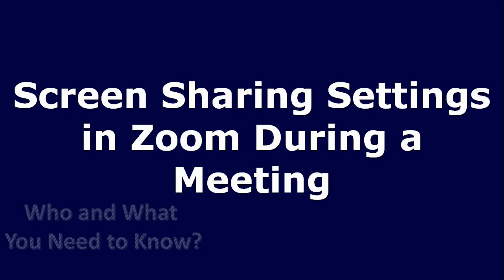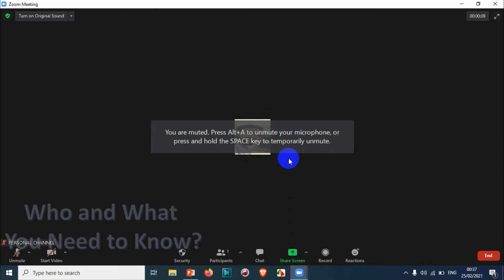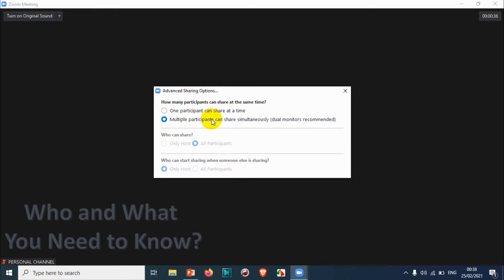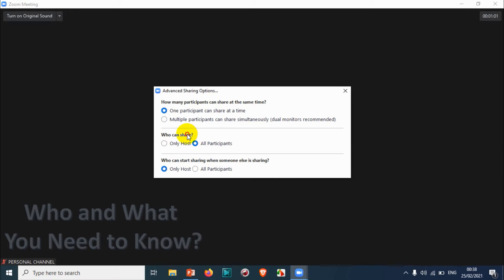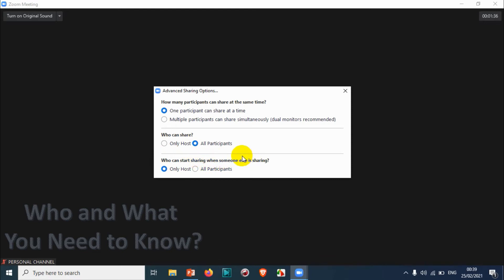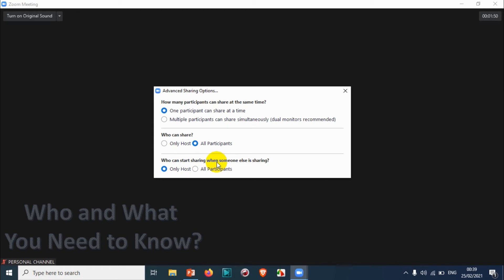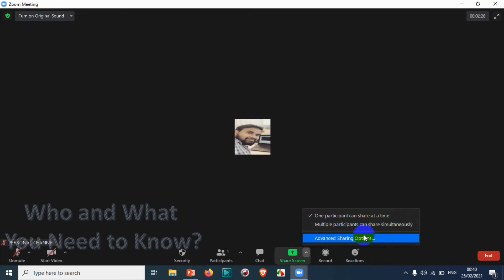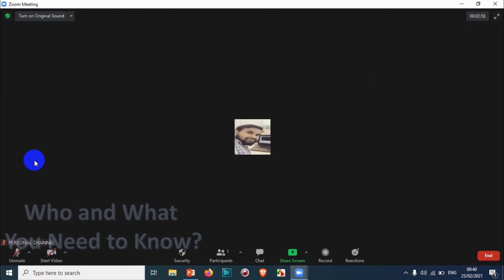Screen Sharing Settings in Zoom During a Meeting | How to Allow Participants Share Screen Same Time?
In this video I am showing what are the screen sharing settings available during a meeting.

You can customize screen sharing settings as explained in this video.

Let's discuss some topics related to this:

1. How do I share my screen in Zoom meeting?
Sharing your screen or content

    Click the Share Screen button located in your meeting controls.
    Select one of these screen share options: ...
    (Optional) Enable these features, located in the bottom-left corner of the share window: ...
    Click Share.

2. Does zoom allow screen sharing?
Screen sharing for Zoom meeting participants is disabled by default. You can enable screen sharing for participants on a per meeting basis, or you can change your settings to enable participant screen sharing by default for all meetings.

3. How do I enable screen sharing during a zoom meeting?
Enable participants for screen sharing while in a meeting

Click on the up arrow near the Share Screen button in your meeting control bar. Click Advanced Sharing Options. Click All Participants. Your participants may now share the content from their screen.

4. How do you control screen share on Zoom?
You can request remote control from the host or participant who is sharing their screen.

    While viewing another participant's screen share, click the View Options dropdown menu located at the top of your in-meeting window.
    Select Request Remote Control, then click Request to confirm.

5. Can I change zoom settings during a meeting?
Sign in to the Zoom web portal. In the navigation panel, click Account Management then Account Settings. Your account settings will be listed under three tabs: Meeting, Recording, and Telephone. Navigate to the setting you want to change.

6. Why is my share screen not working on Zoom?
Check if Participant Screen Sharing is Enabled for the Zoom Room. Sometimes you're not able to screen share because the host disabled “screen sharing by participants” for that particular meeting. By default, this setting is usually disabled and only allows the host to screen share.

7. Can zoom Host see my screen without sharing?
Zoom does have an “attention tracking” feature that hosts can enable. If the person hosting the call enables it, they can see whether or not you're paying attention to screen-sharing presentations